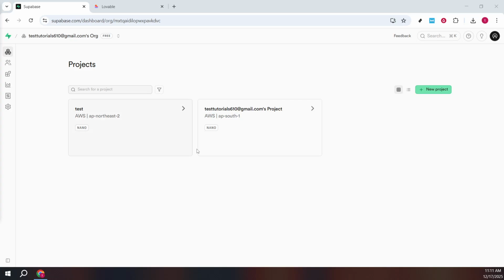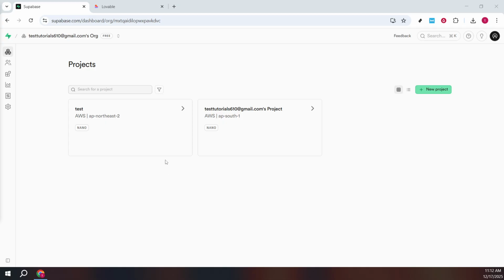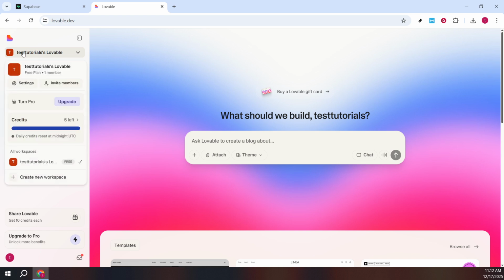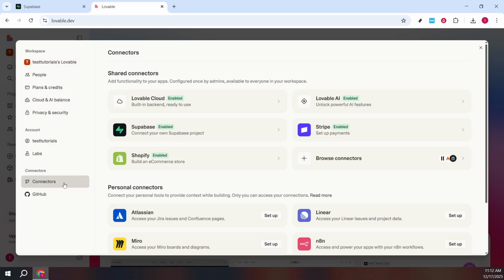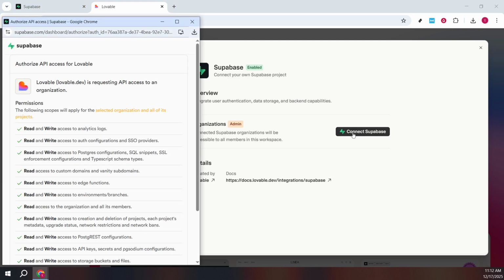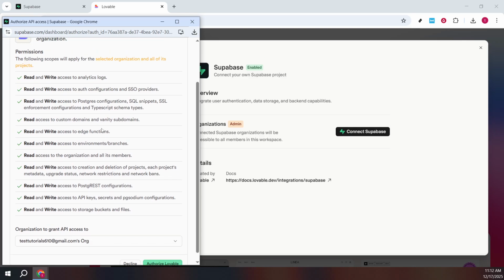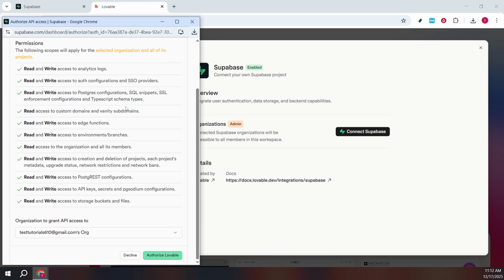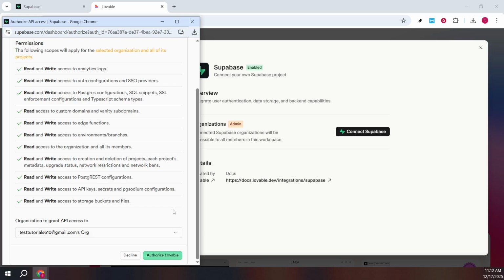How To Connect Supabase With Lovable AI [2026 Guide]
How To Connect Supabase With Lovable AI